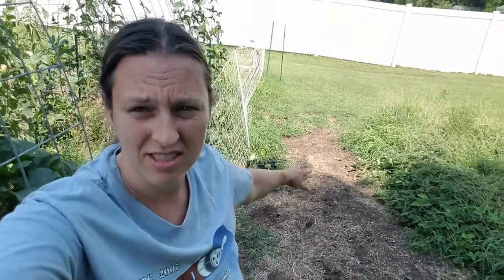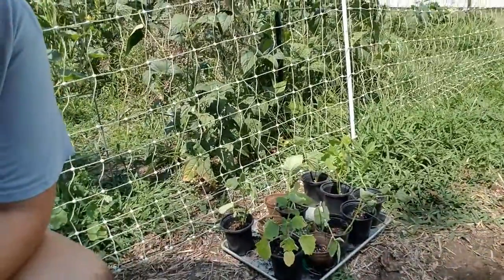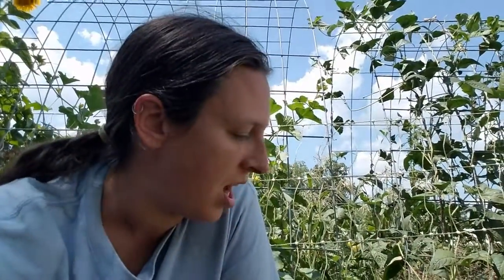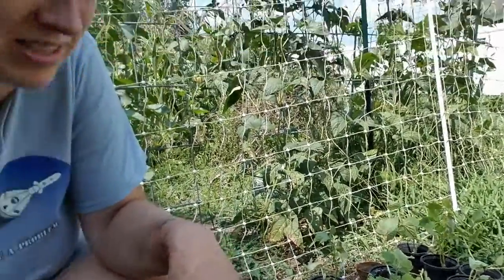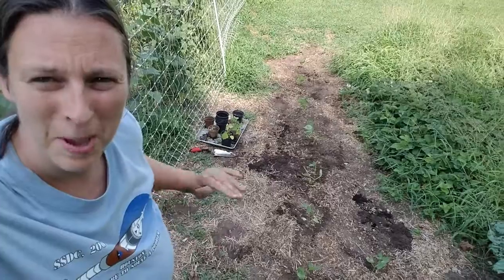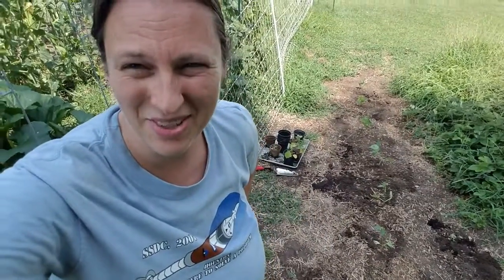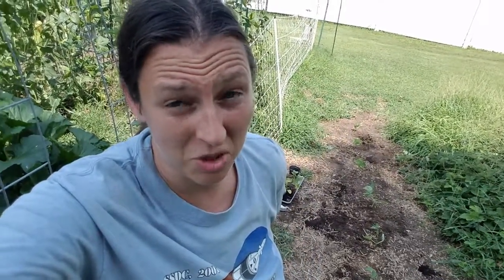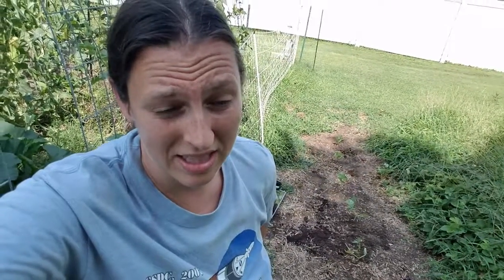Planting More Beans, Ground Cherry Opinion, Tomato Sauce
July 28, 2019: I'm planting another succession of beans before it gets too cool. I also talk about my thoughts on the ground cherries we've grown this year. Also, why I can tomato sauce without any seasoning.